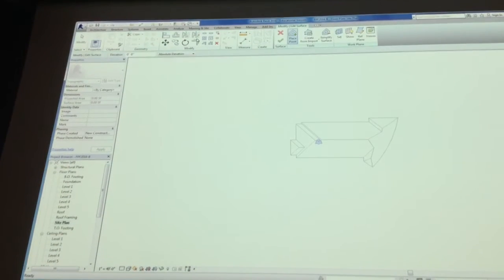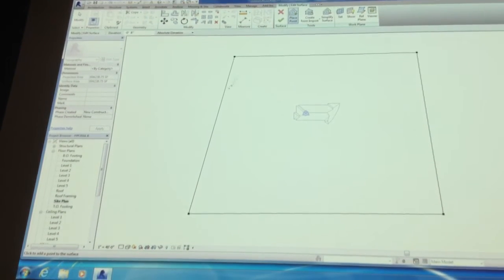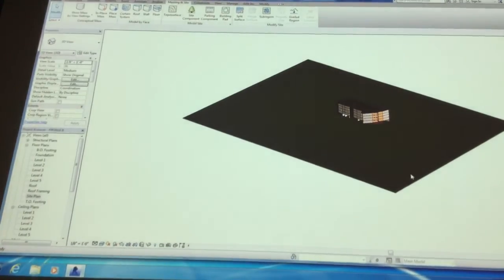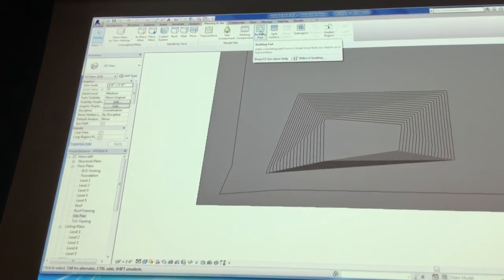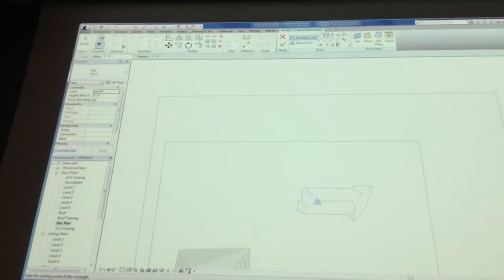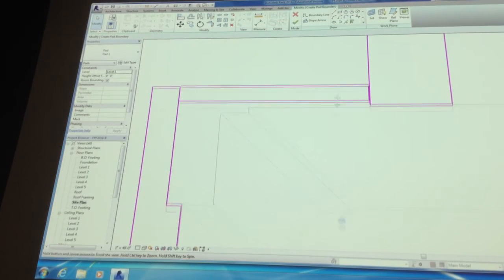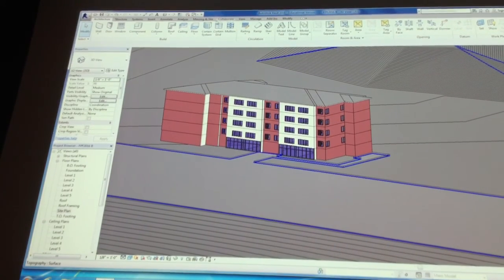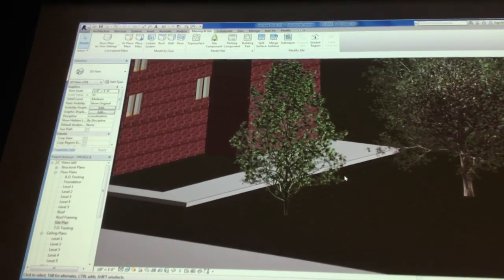Revit How to landscape